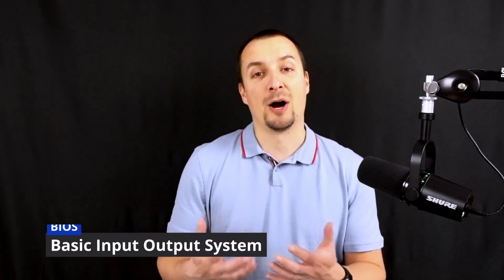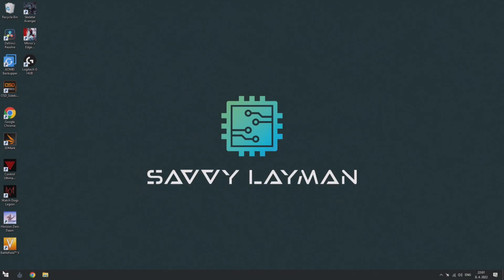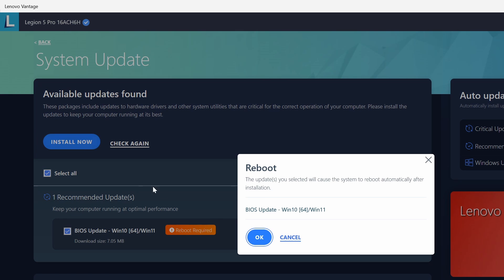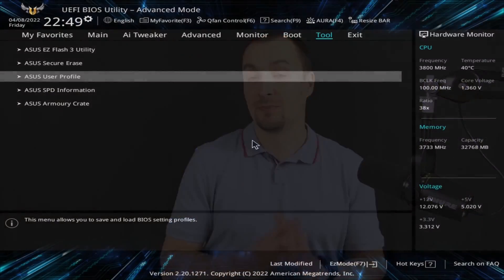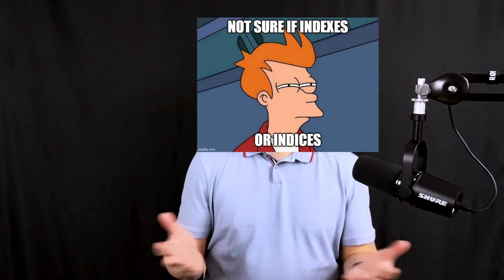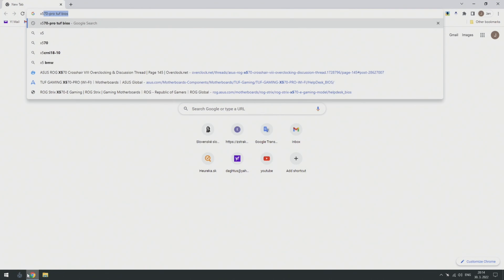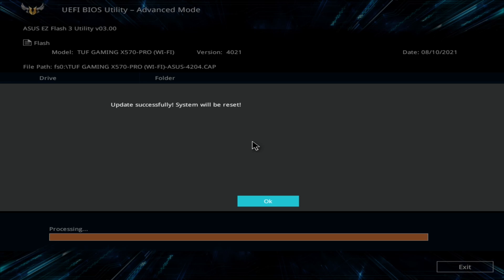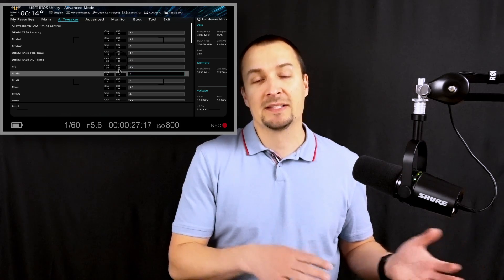What is UEFI BIOS and how to update it safely?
UEFI BIOS is an essential piece of code which is run first upon each computer startup. The majority of end users don't even know it exists...
However, as it is the case with all software, you should keep your BIOS up-to-date. In this video, I'll quickly talk about the BIOS itself and show you how to update it. This is a layman-grade guide so don't worry; you can certainly do it yourself, too!
By the way, I always use Advanced mode in Asus UEFI BIOS. You can toggle EZ and Advanced mode with F7 button. Good luck!

0:00 Intro
0:50 What is UEFI BIOS
1:58 Entering BIOS
2:39 BIOS update basics
3:18 Precautions to avoid headaches
5:06 BIOS update procedure
6:40 BIOS settings wiped and profiles corrupted
7:19 Conclusion